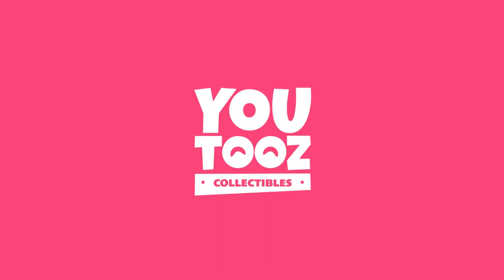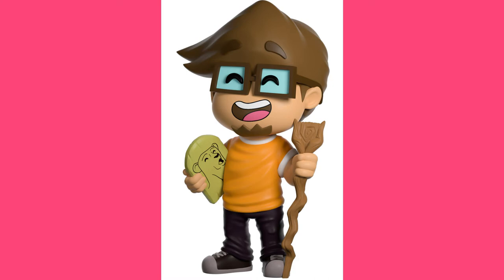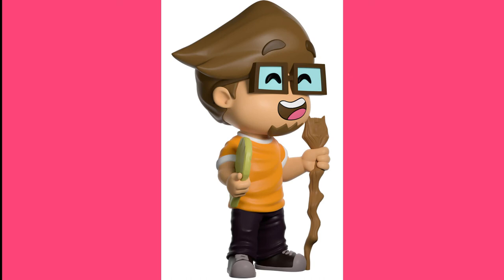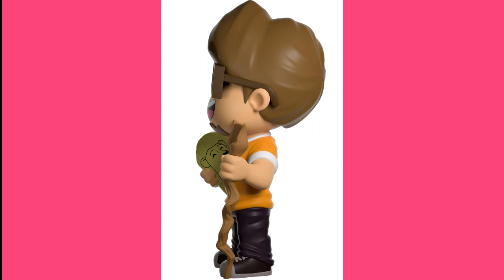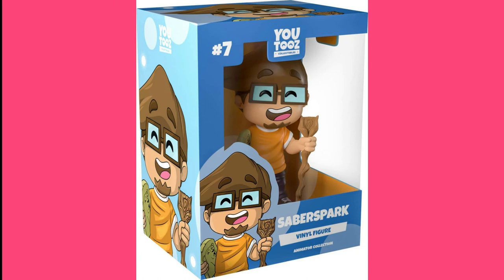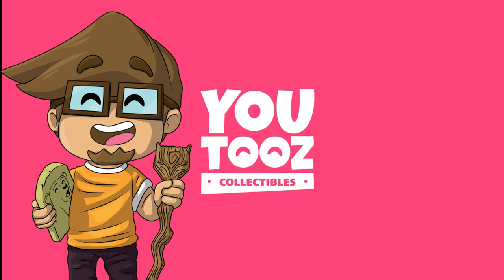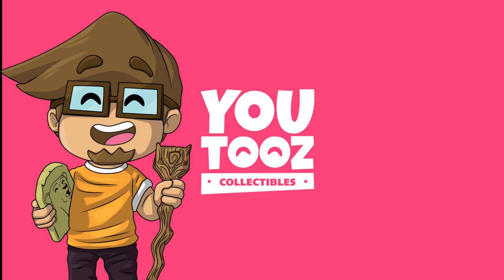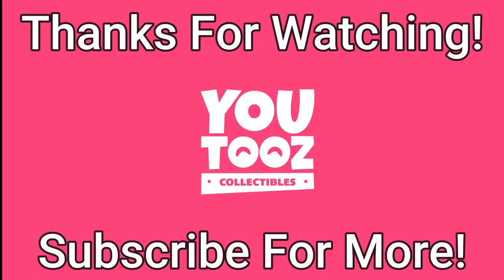SaberSpark YouTooz Review